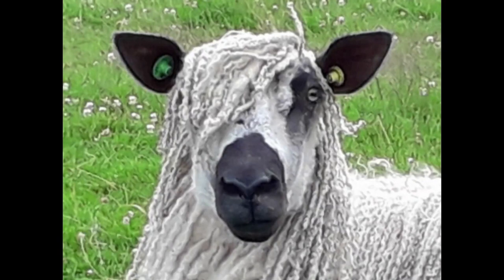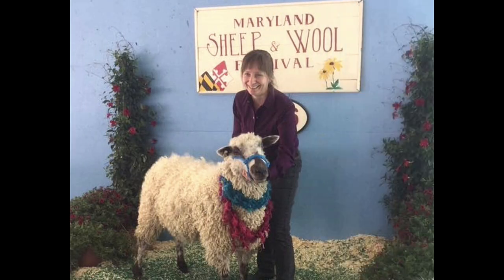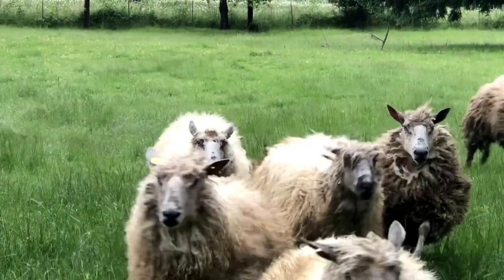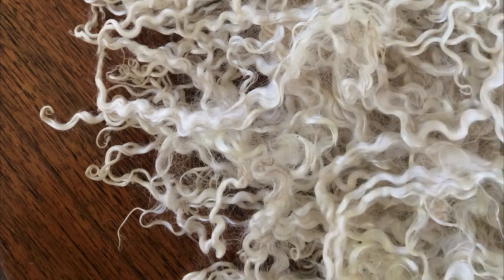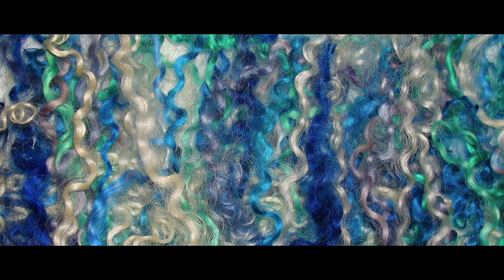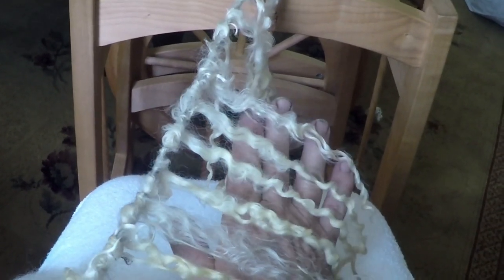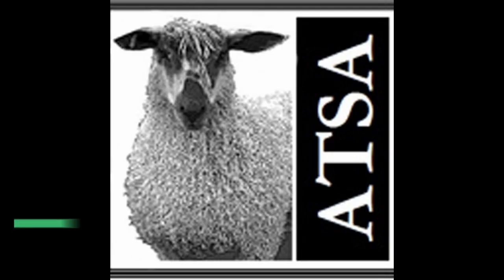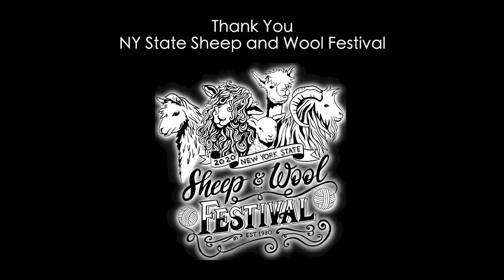Virginia Scholomiti - Teeswater Sheep: NY State Sheep and Wool Festival 2020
Virginia describes for you the history and outlines the dynamics of the Teeswater sheep.